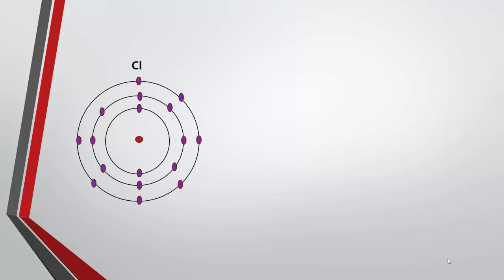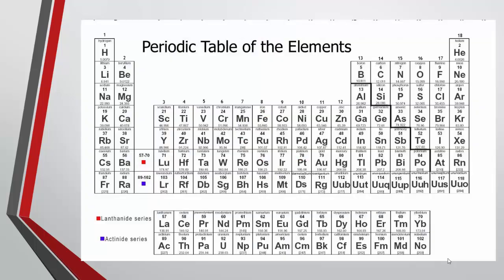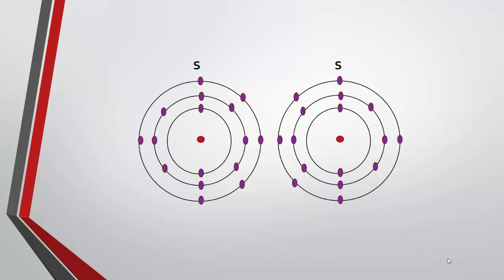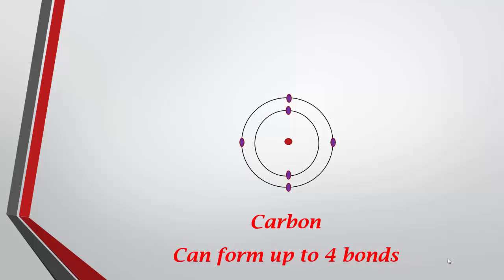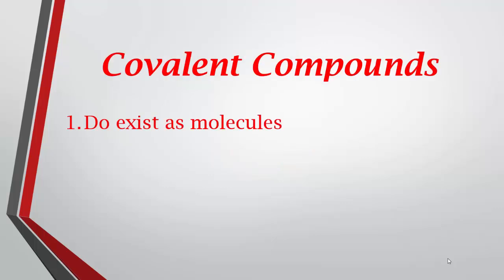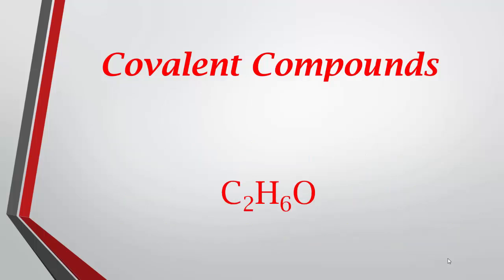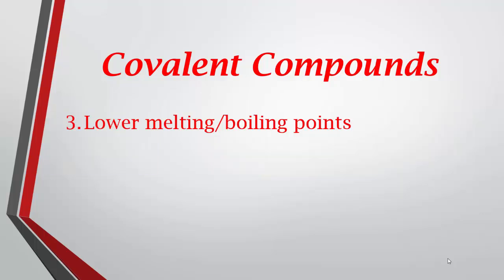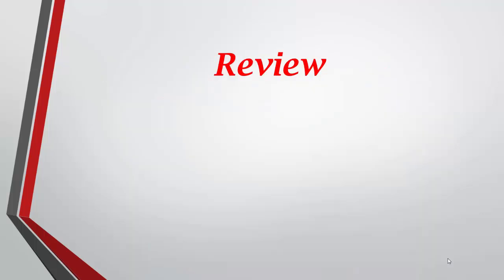7.5 Covalent Compounds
Brief exposure to covalent compounds and comparison to ionic compounds.